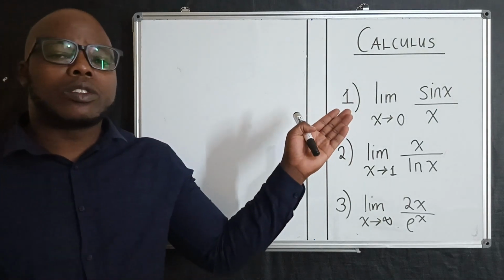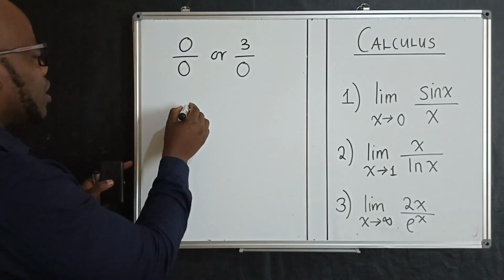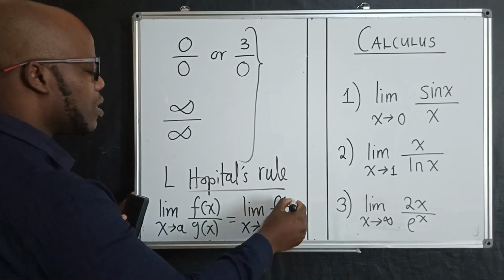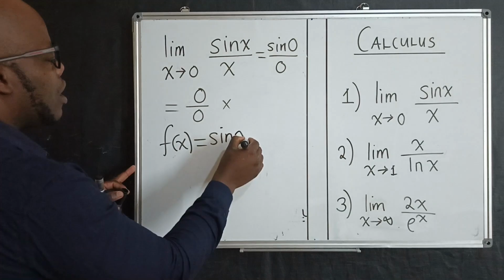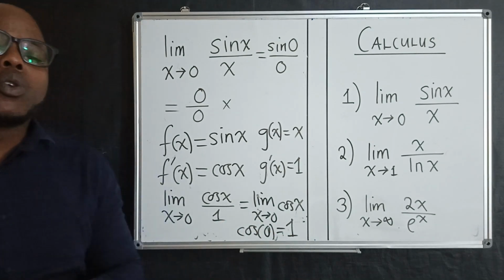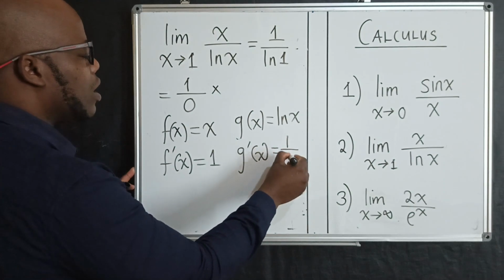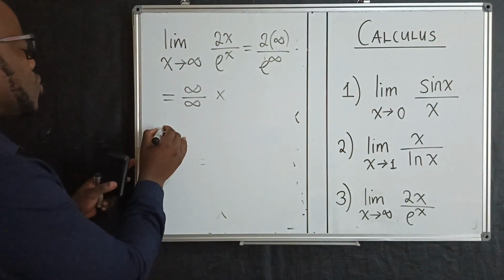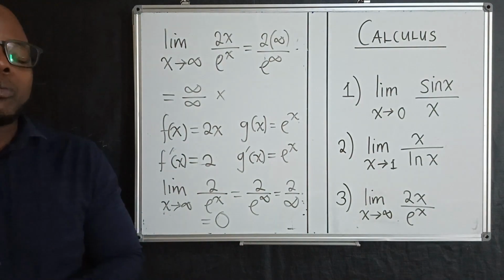Calculus | Differentiation | L hospital's Rule.